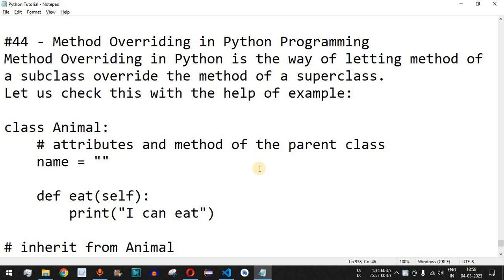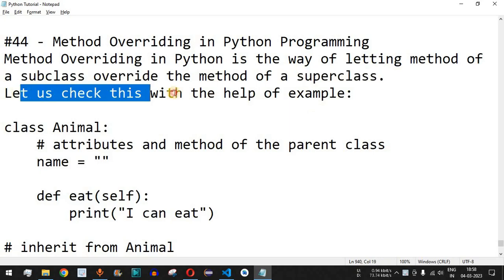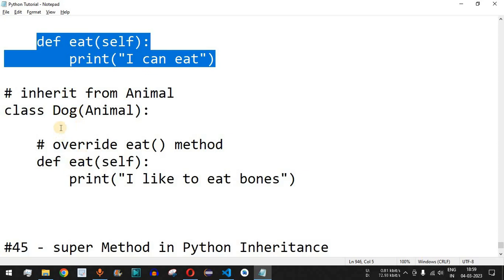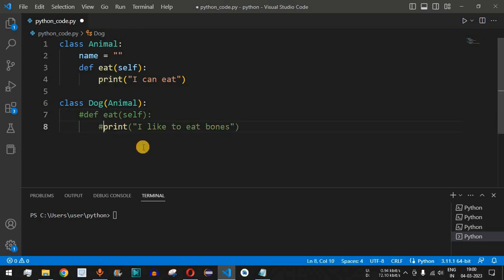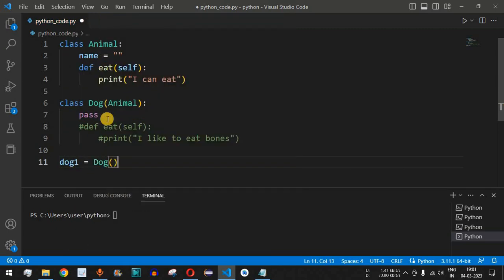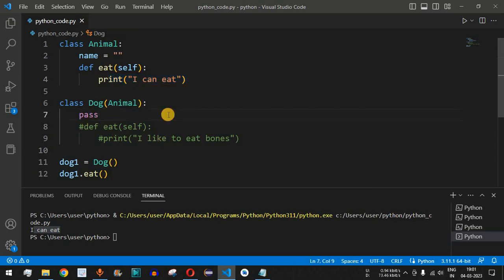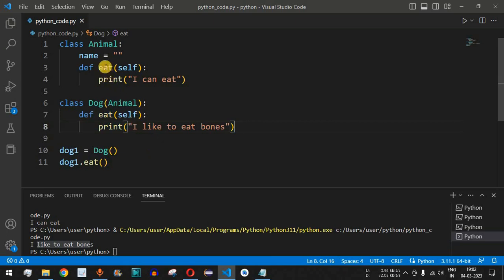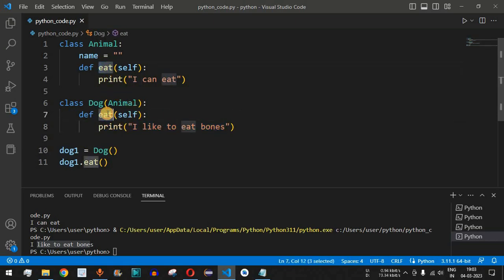Python Tutorial #44 - Method Overriding in Python Programming for Beginners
In this video by Programming for beginners we will see Method Overriding in Python Programming for Beginners, in Python tutorial for beginners series.

Method Overriding in Python is the way of letting method of a subclass override the method of a superclass.
Let us check this with the help of example:

class Animal:
    # attributes and method of the parent class
    name = ""

    def eat(self):
        print("I can eat")

# inherit from Animal
class Dog(Animal):

    # override eat() method
    def eat(self):
        print("I like to eat bones")